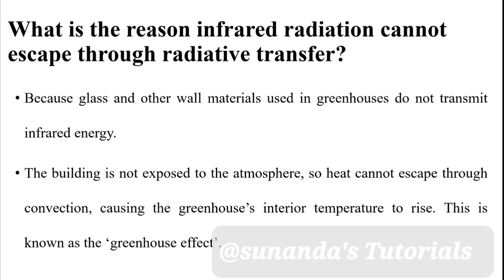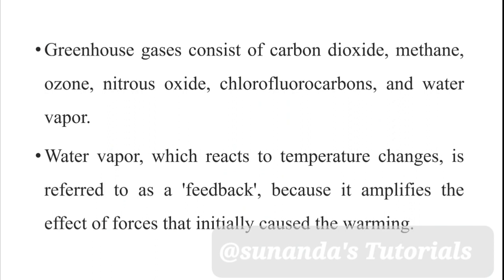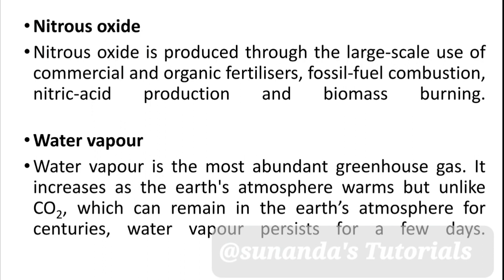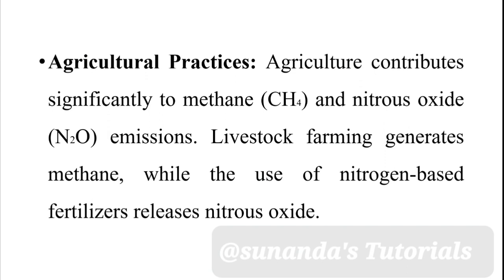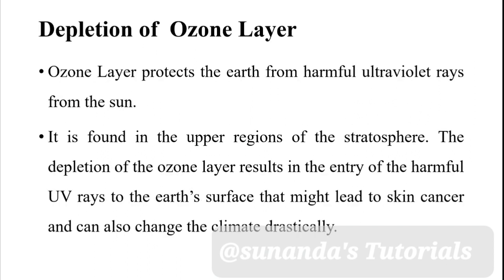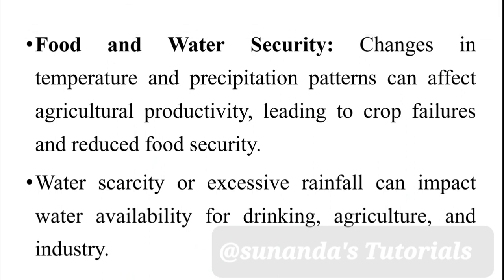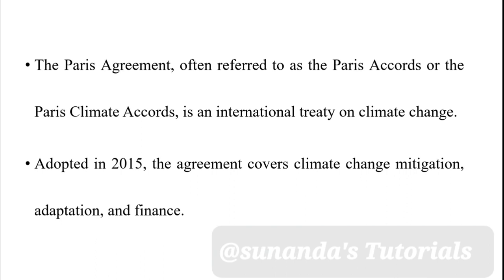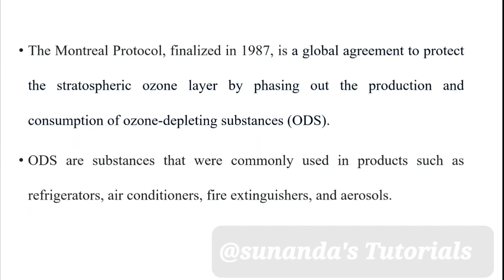Greenhouse gasses and Greenhouse effect...uploaded this video on a special request